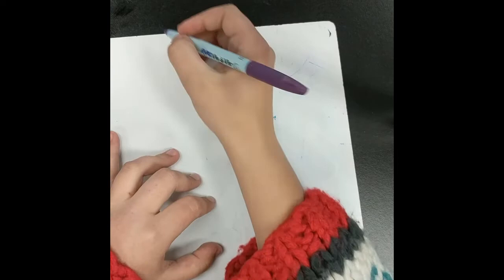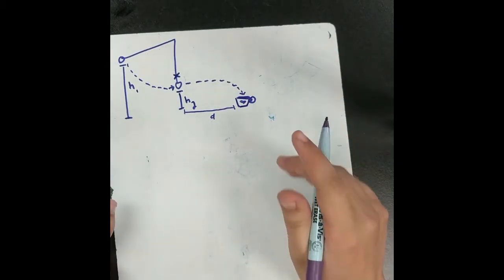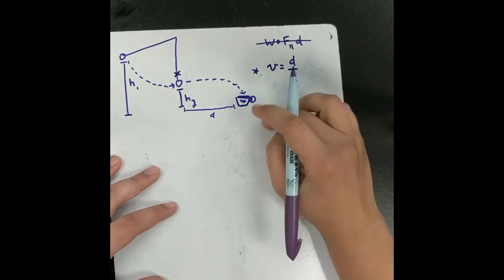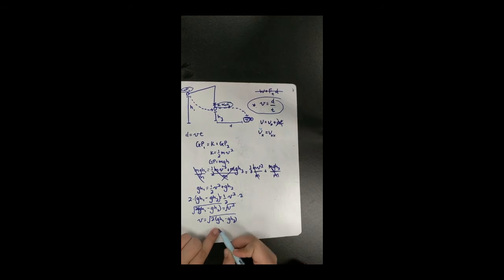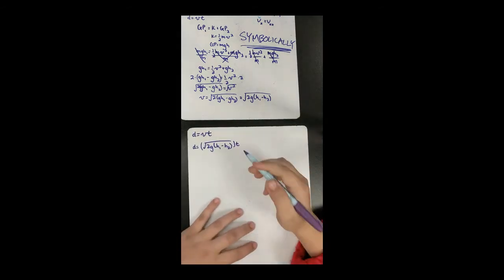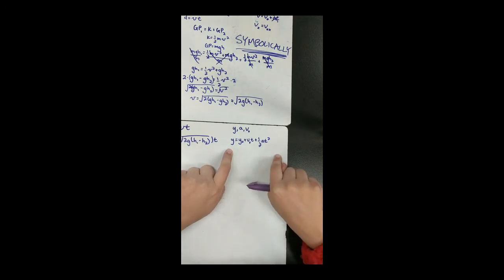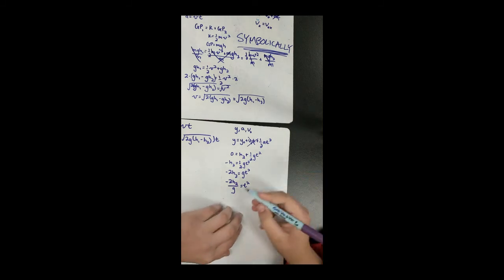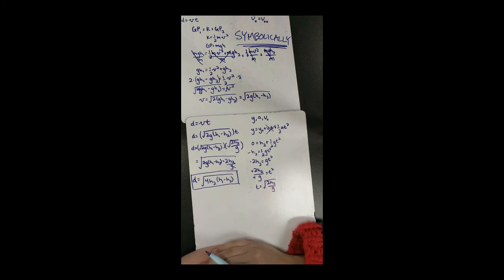Ball in the Cup calculations (AP Physics practice)